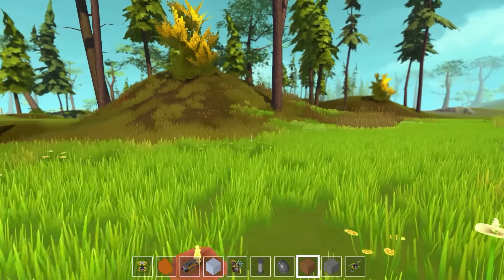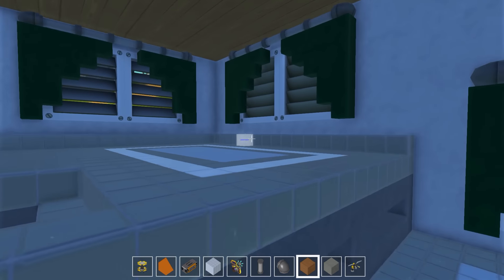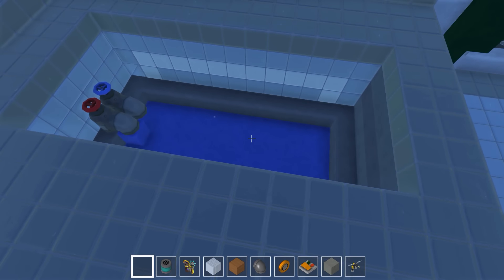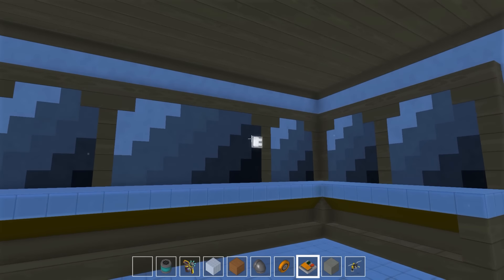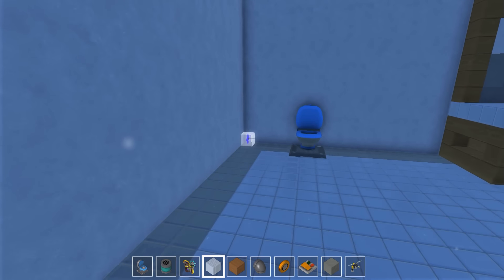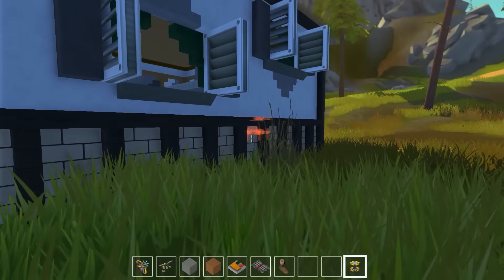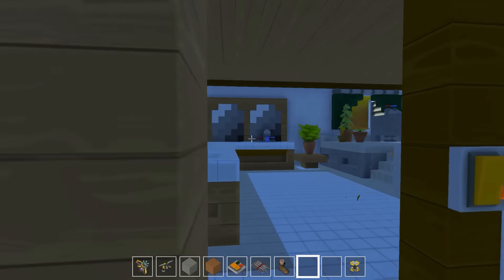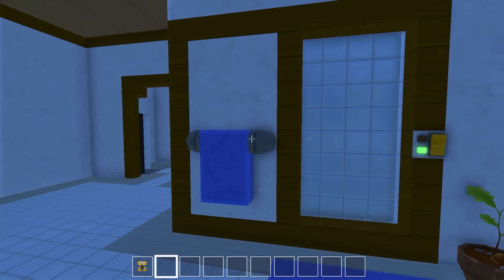Scrap Mechanic :: How to Build Interior (Design Challenge #1) :: Ep. 13 :: Let's Play Scrap Mechanic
Welcome to the machine-filled creative paradise of Scrap Mechanic, a multiplayer survival game with imagination and ingenuity at its core. The game only has a creative mode currently, but that isn't going to stop me from making some crazy inventions!